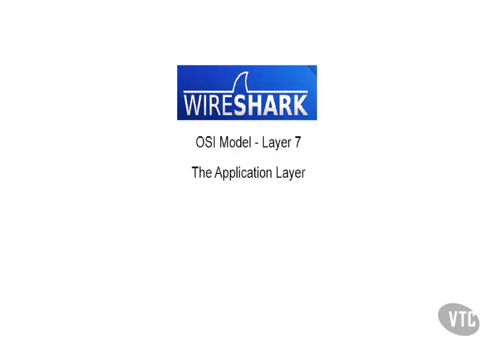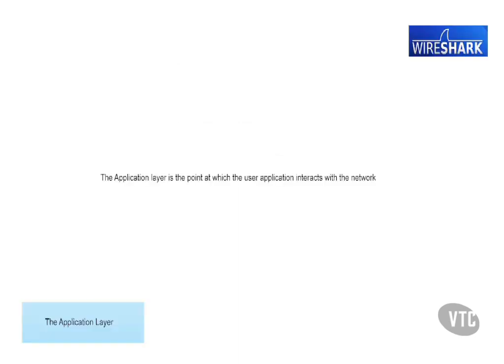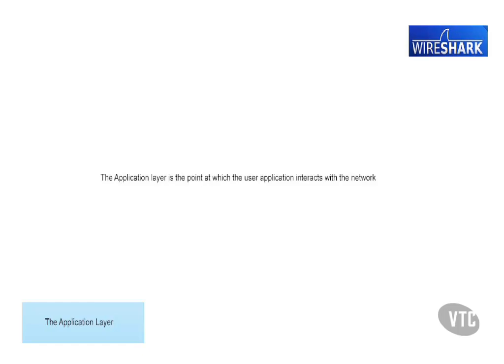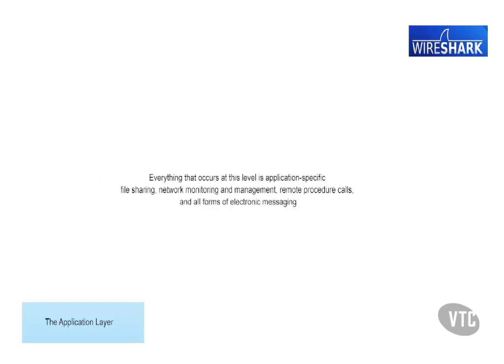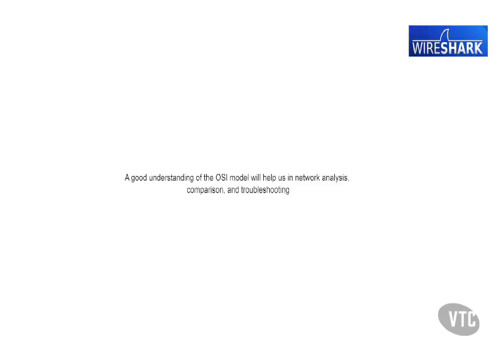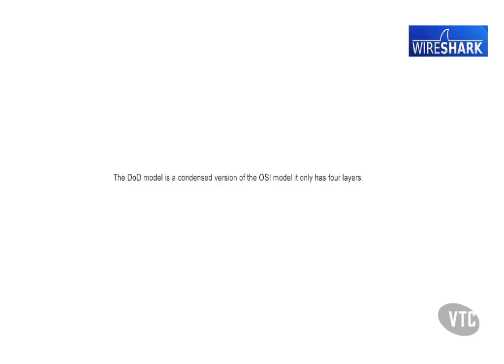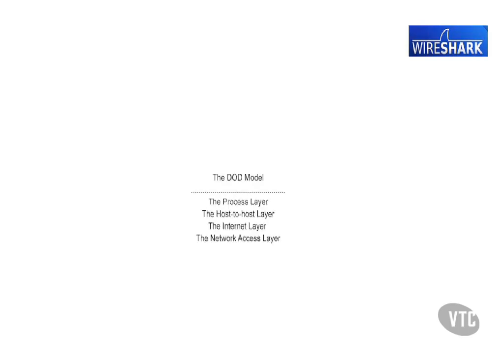Wireshark - OSI Layer 7